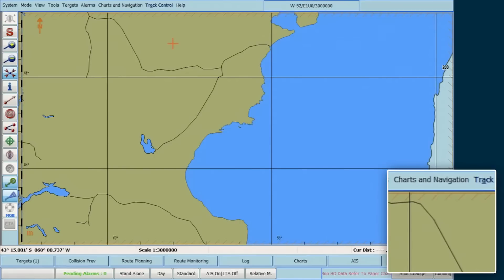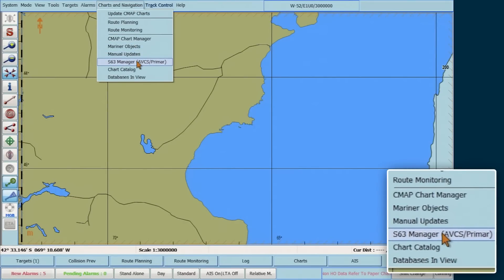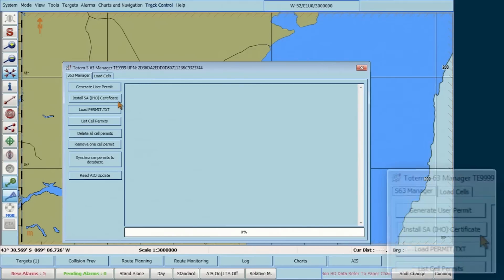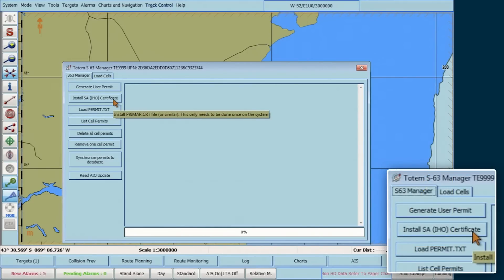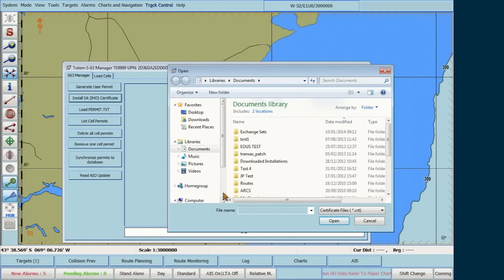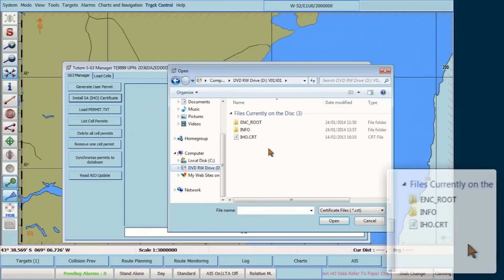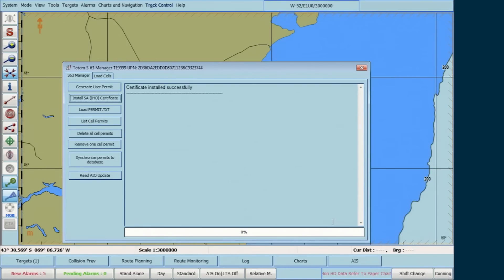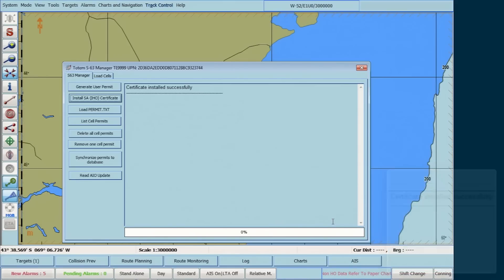Totem ECDIS 2.0 - The Public Key for S-63 1.1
How to install the Public Key for S-63 1.1 on a Totem ECDIS 2.0